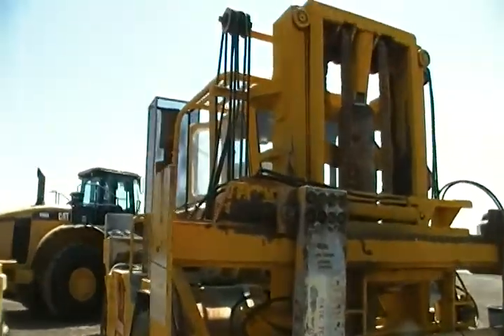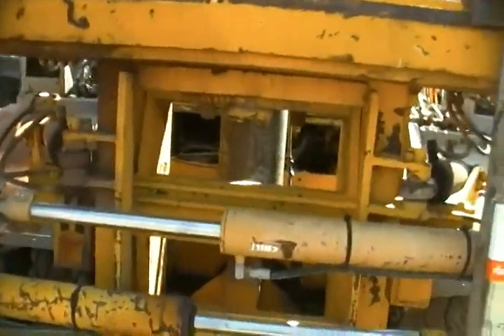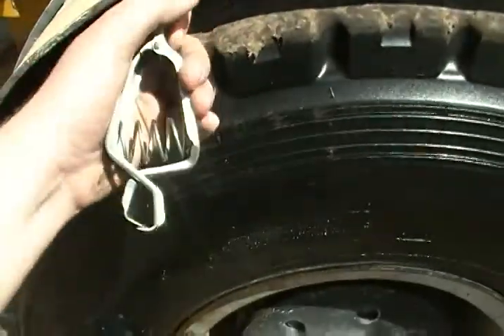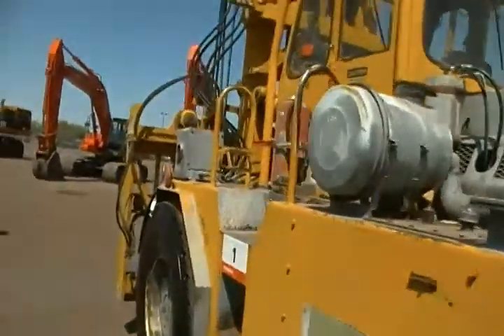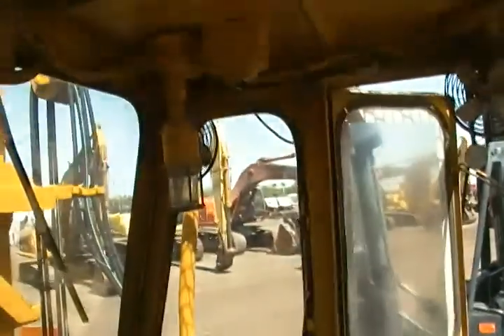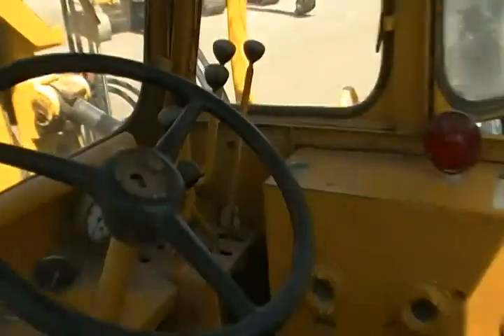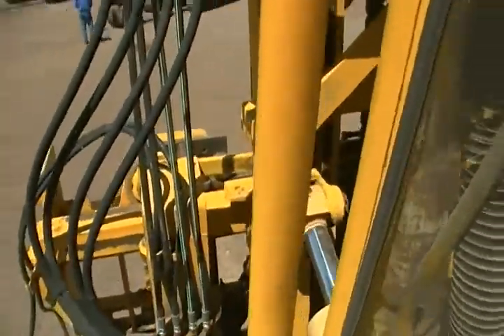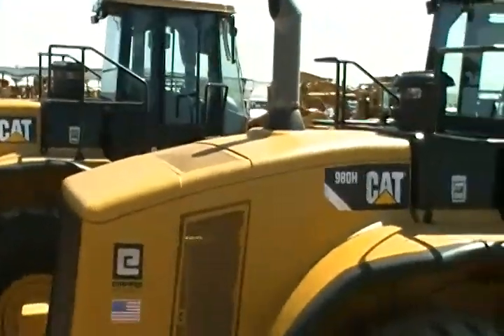Massive Forklift walk around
Just a look at a huge forklift I really want to know where it worked with all of the explosive labels on it and unfortunately I do not have any specs on this one